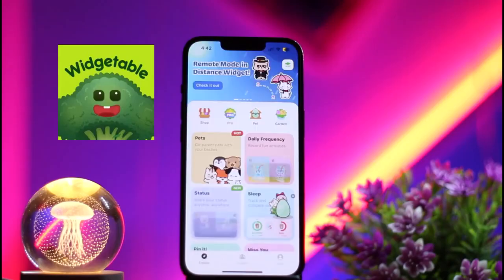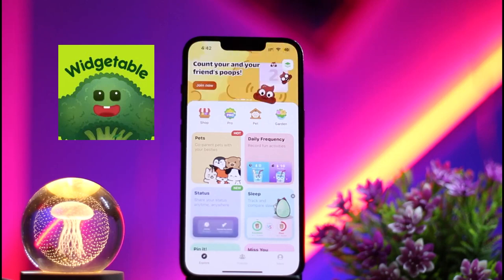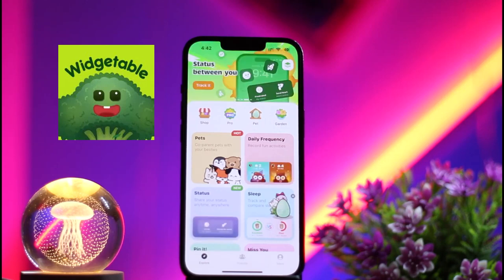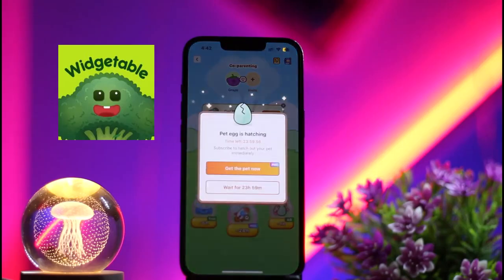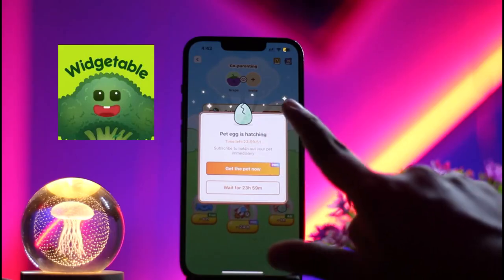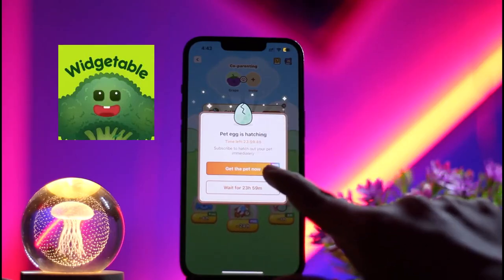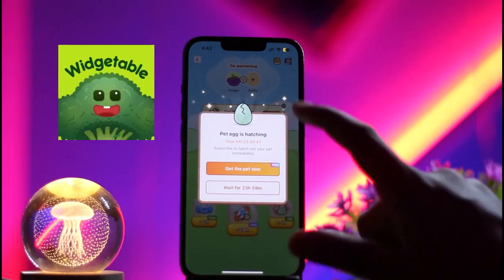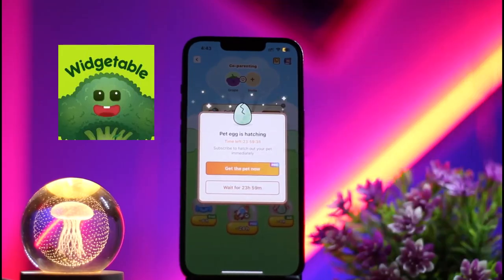Widgetable Petting Journey: A Complete Beginner’s Guide (2026 Edition) - Here's How You Can Do It //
Want to know how to Begin Your Widgetable Petting Journey (2026 Tutorial)        but don’t know how? 🤔
This quick video will show you how to Complete Beginner’s Guide to Widgetable Petting Journey (2026 Edition)     step by step.

In this video, you’ll learn: Step‑By‑Step Widgetable Petting Journey for New Users (2026 Guide)

How to  Explore Widgetable Petting Journey From Scratch (2026 Edition)

How to  Widgetable Petting Journey Tips for Beginners (2026 Tutorial)

How to Start Your Widgetable Petting Journey the Right Way (2026 Edition)

Timestamps:
00:00 – How to start [TOPIC]
00:00 – How to [STEP 1]
00:00 – How to [STEP 2]
00:00 – How to finish [TASK]